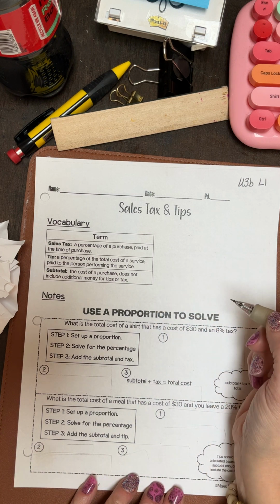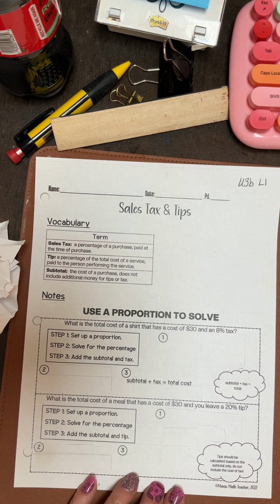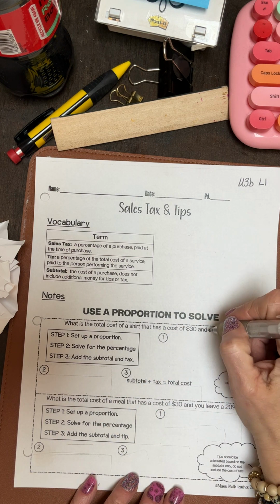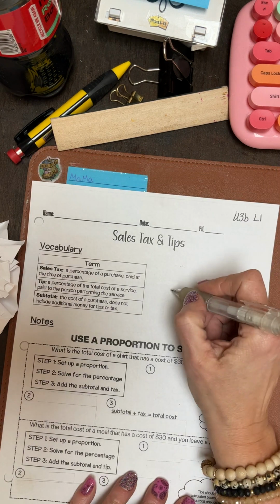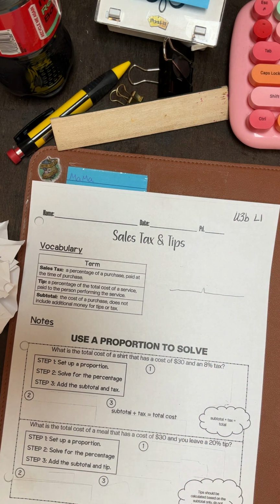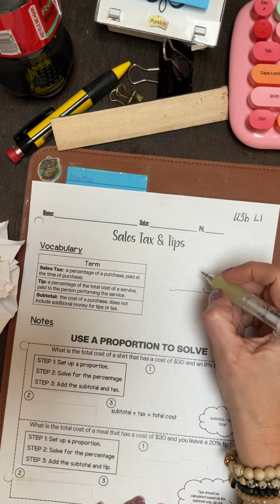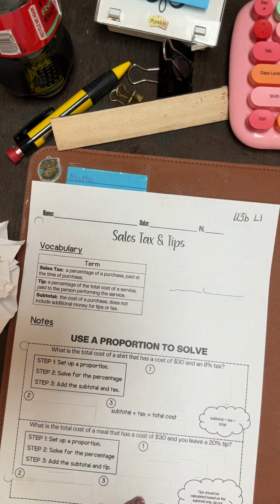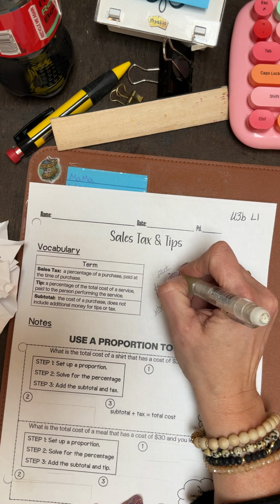2/5/24 Sales Tax & Tips NOTES and HW PRACTICE